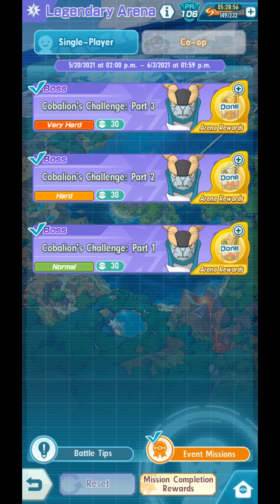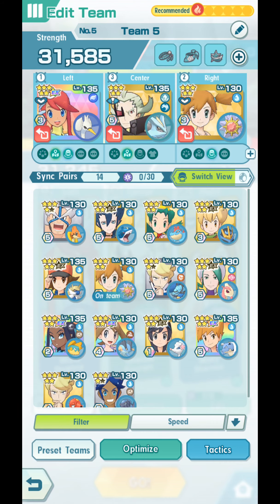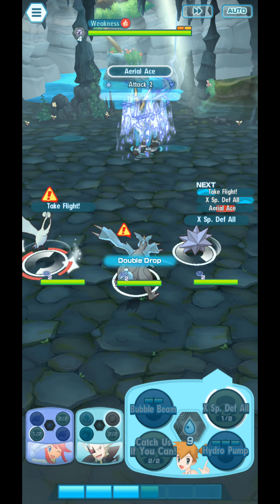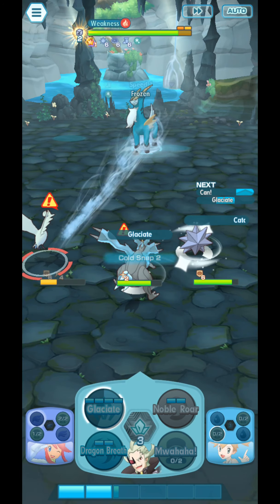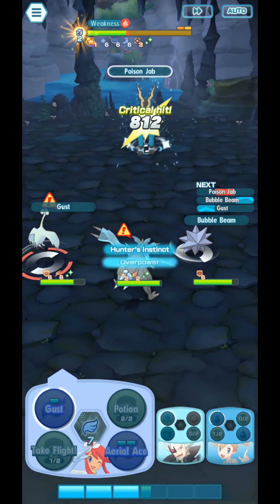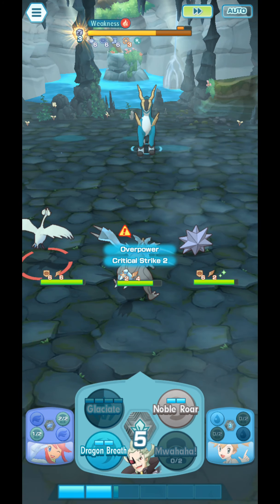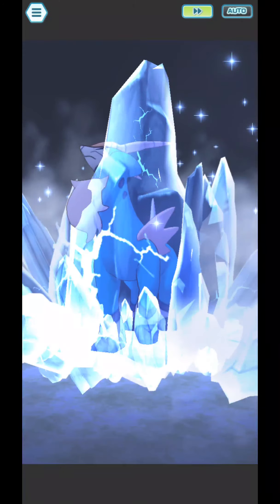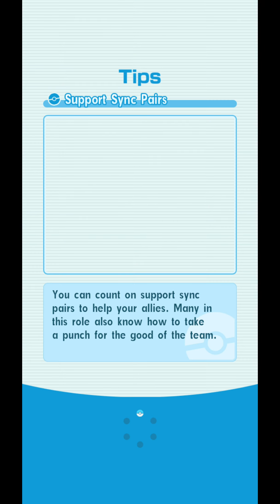[Pokemon Masters EX] GHETSIS OVERPOWERS COBALION | F2P Free-to-Play | Legendary Arena - Cobalion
Enough with Leon and the SS Kanto Trio! Let's beat this thing free-to-play with a completely new method! Featuring Ghetsis!